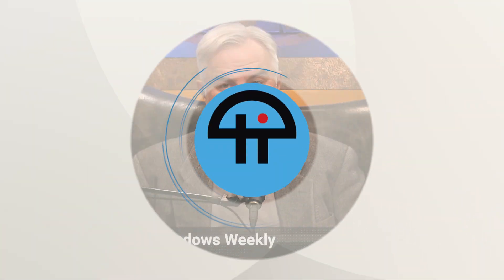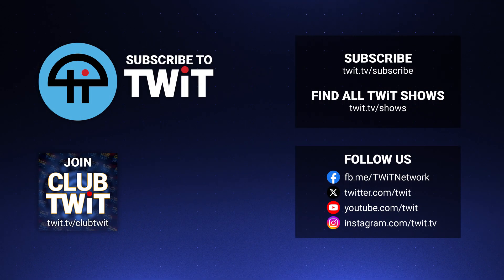"Press to Talk" to Copilot in Windows 11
On Windows Weekly, Leo Laporte, Paul Thurrott, and Richard Campbell chat about chatting... with AI assistants! Microsoft is rolling out a "Press to talk" feature in Copilot to Windows Insiders. Holding Alt + Spacebar for 2 seconds will allow users to start a voice conversation.